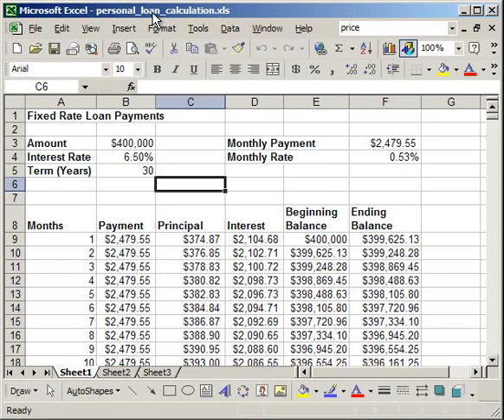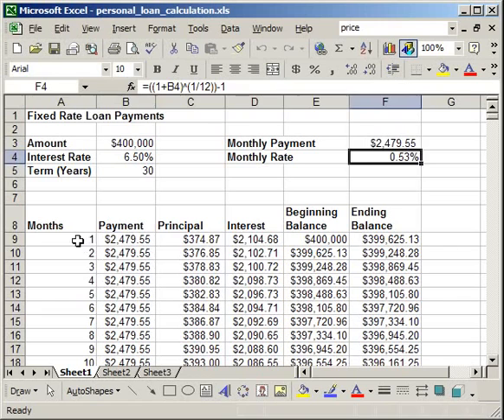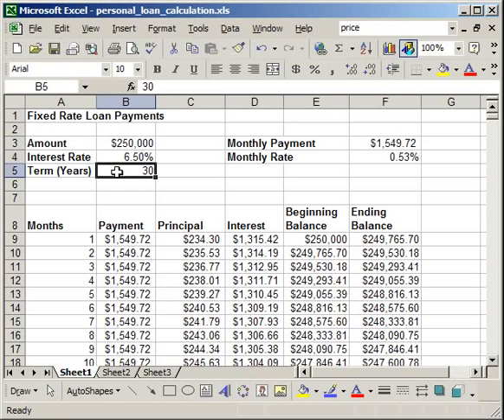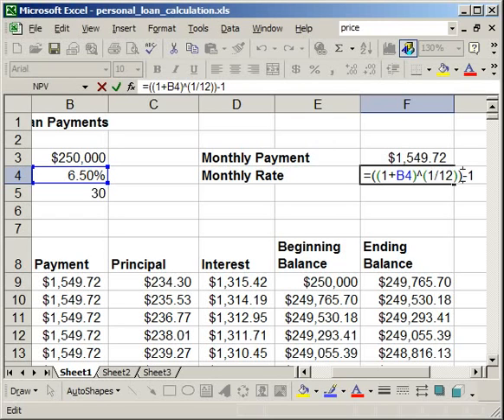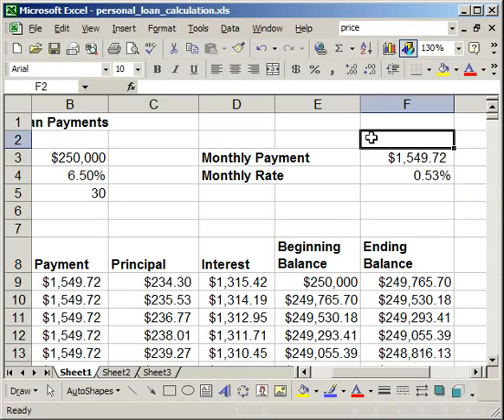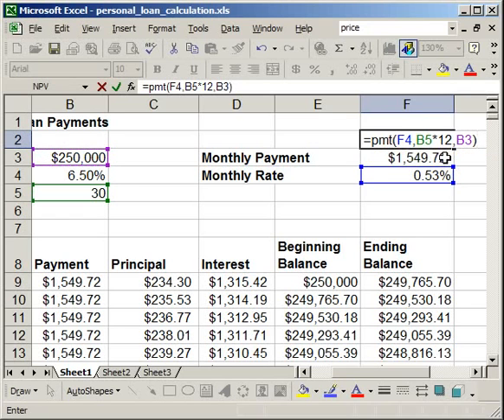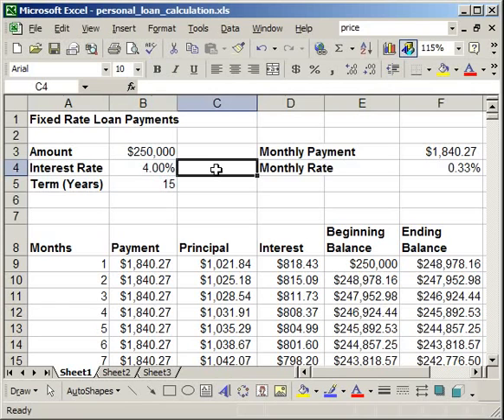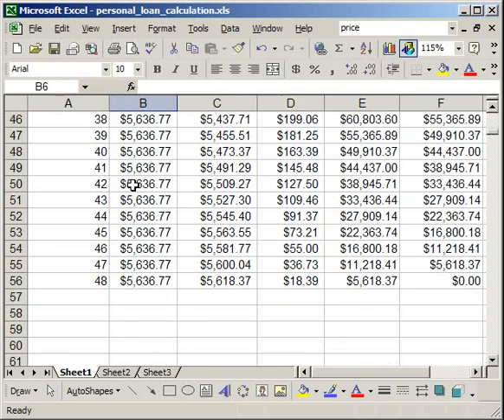How to make a Fixed Rate Loan Mortgage Calculator in Excel